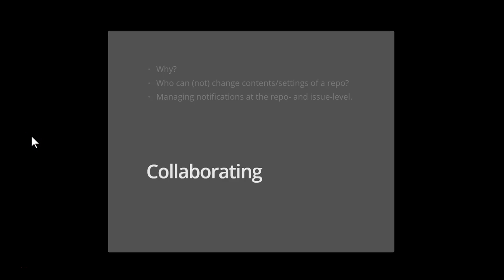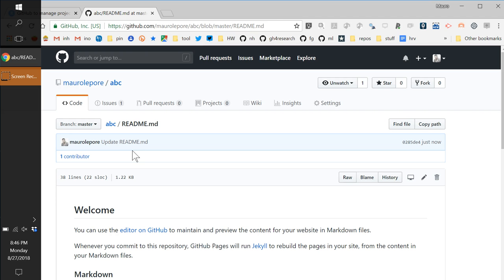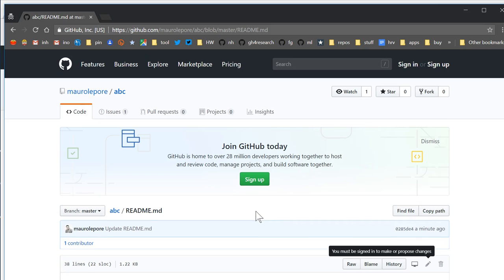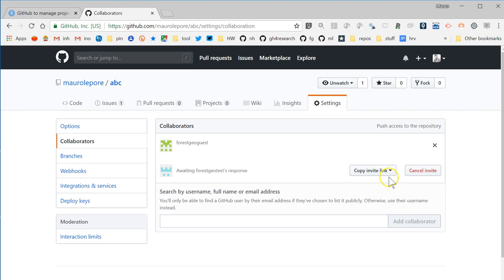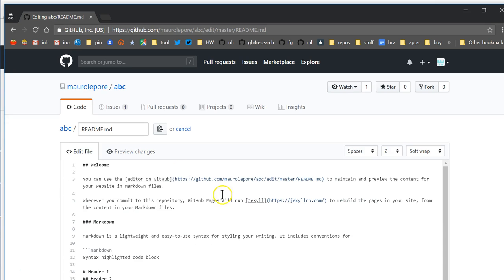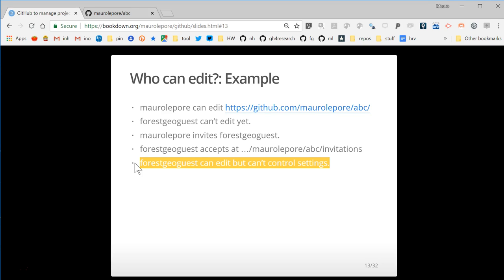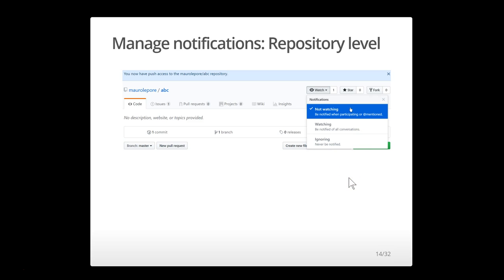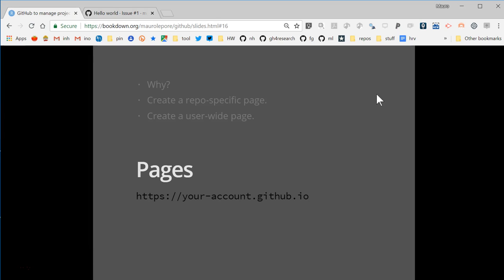03 github colaborate